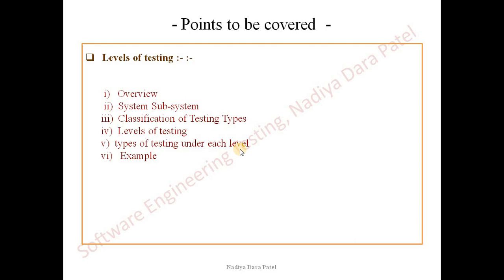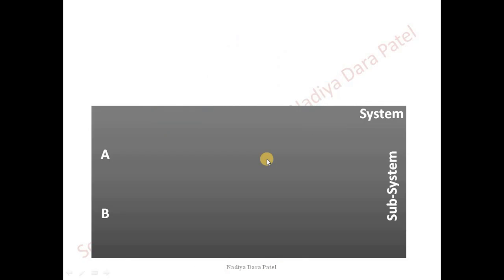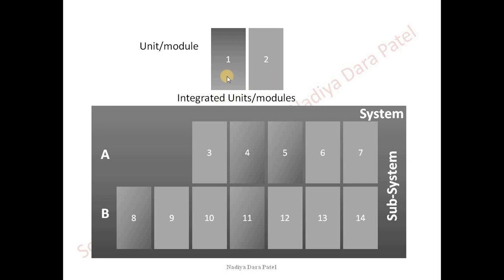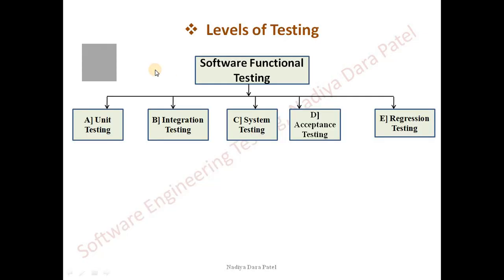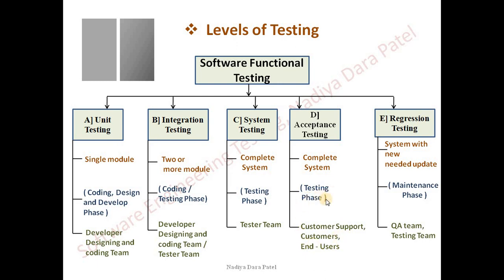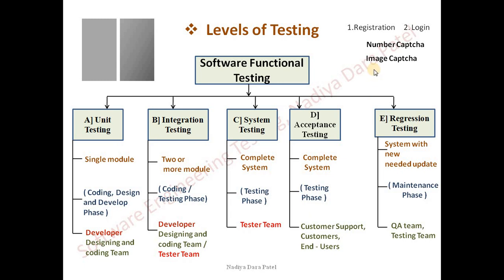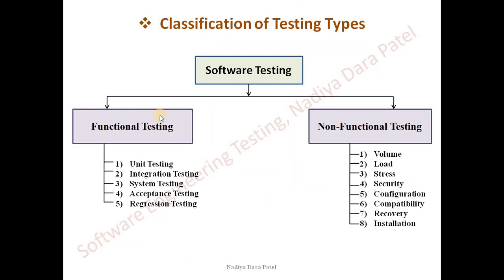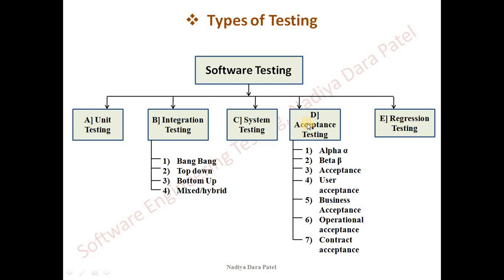Software Testing | Levels of Testing | Types of testing | Unit Integration Acceptance Regression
hello, In this video lecture I have tried to explain Software testing types which are performed in steps or phases or levels. Get to learn with respect to SDLC phases how we perform the activity of testing in detail, who performs testing, also know what is Regression Testing. Further I have also given an overview on the sub-types under each type which are Unit Testing, Integration Testing, Acceptance Testing, System Testing  and Regression Testing, all these types with one example. If you are a beginner and want to study testing in detail this video will definitely help you.